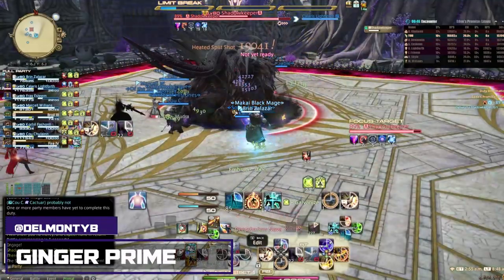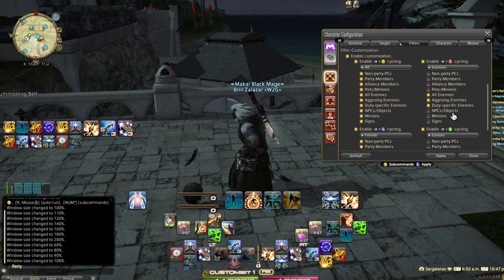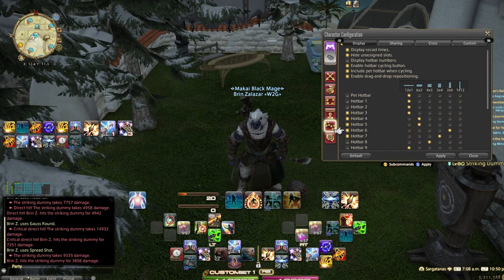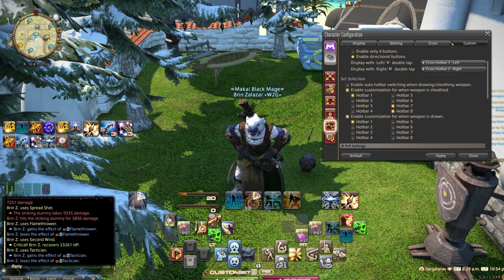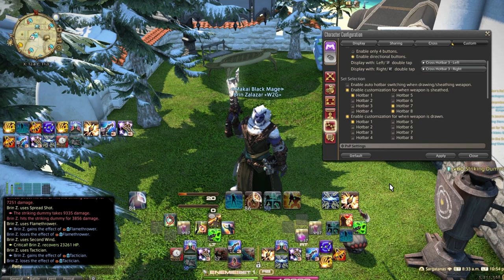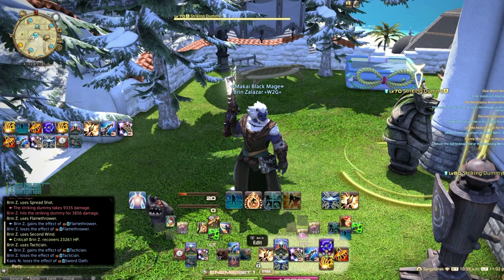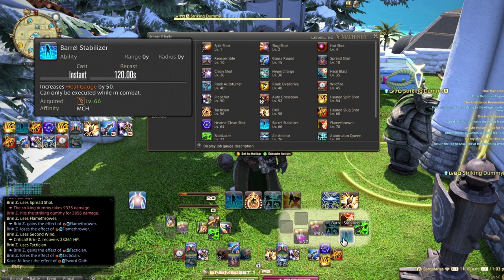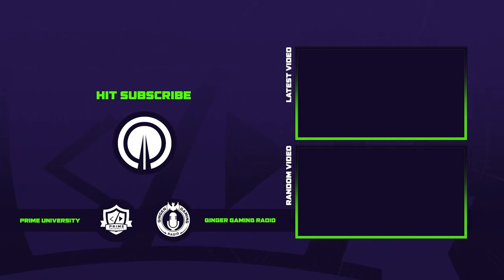FFXIV MCH Controller Guide | Shadowbringers Machinist Guide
FFXIV MCH Controller Guide | Shadowbringers Machinist Guide | Ginger Prime Gaming
💖Follow on Twitch (M-F 8AM-2PM)

Getting Started in the world of Final Fantasy XIV (FFXIV) can feel overwhelming as there are so many systems, features, and more. In this beginner's guide to FF14, we break down what you need to know so you can pick your class, and unlocking your advanced jobs. FFXIV has many classes to pick from, which class is best for new players, which class does the most DPS, which race should you pick?

Also, check out @DesperiusFFXIV for more detailed guides on reactions for the jobs in Final Fantasy XIV

Ginger Prime is a Video Game Channel that loves to talk about Video Games. Here you will find a focus on Multiplayer and ARPGs (Action RPGs) like PSO2 (Phantasy Star Online 2), Anthem, Outriders, Final Fantasy XIV, Diablo, Torchlight 3, and more multiplayer RPGs that I'm excited to share. This channel will focus on news and guides, so if you need any help, just let me know.

Outline
0:00 Introduction
1:30 Controller Setup, Targeting, and Tips
9:30 Skill Layout and Macros
20:00 Why this setup & Glamour